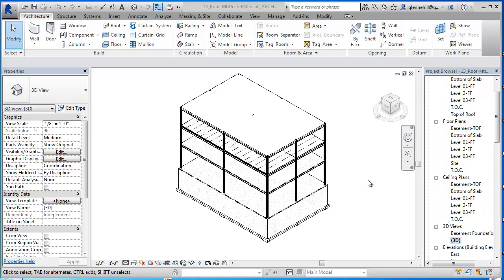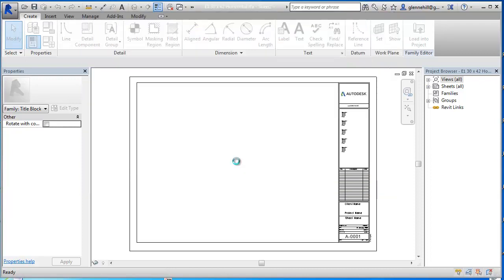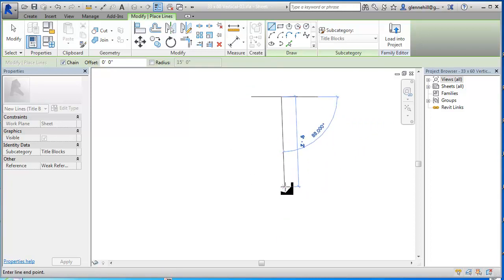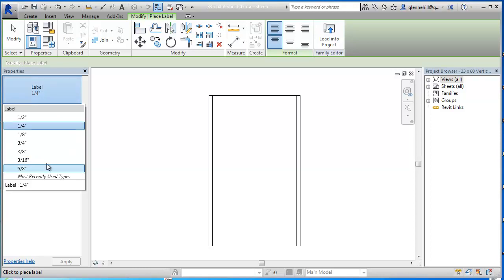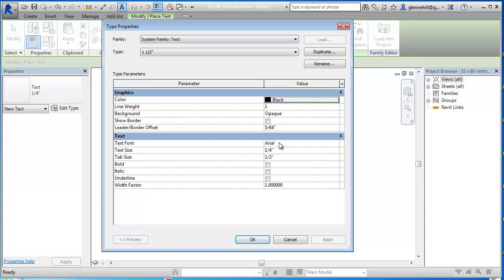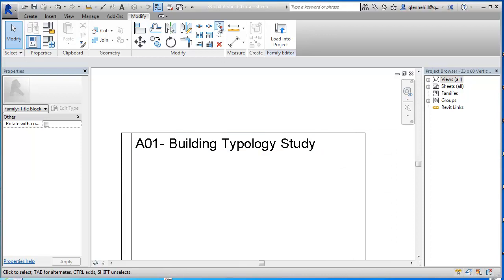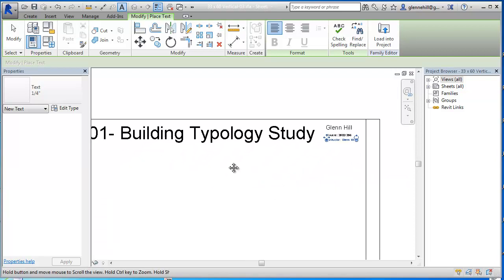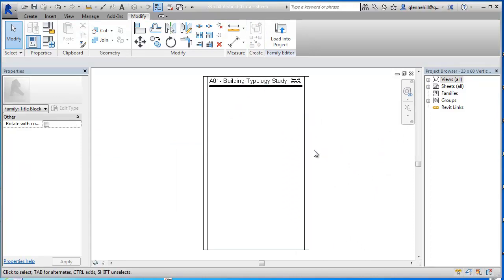14-SHEETS_BuildingTypology_2016